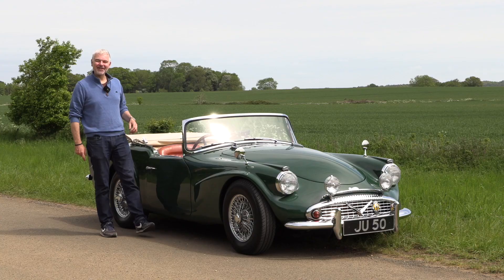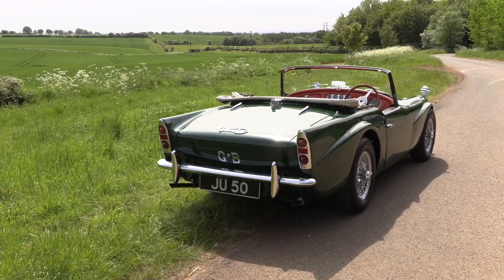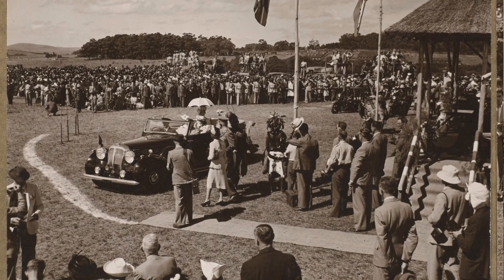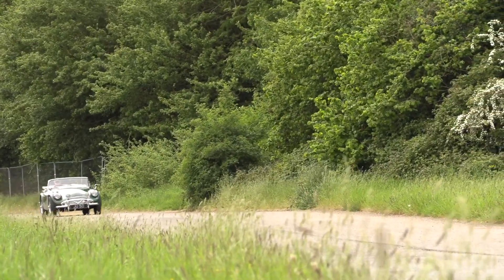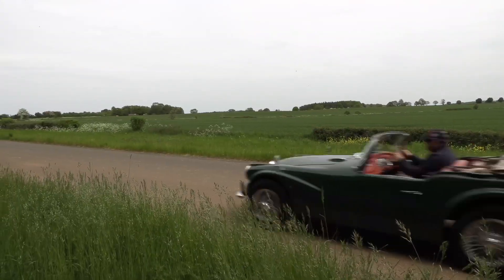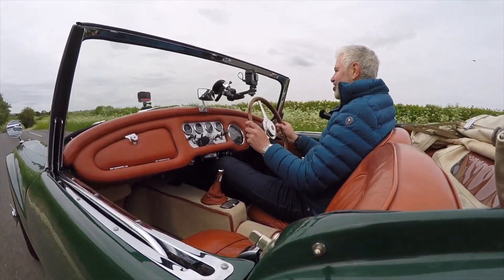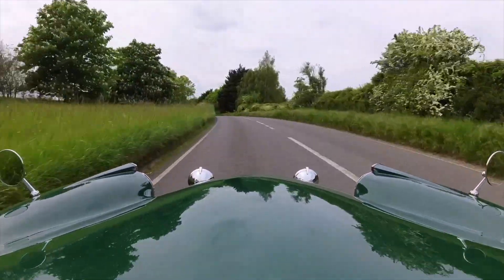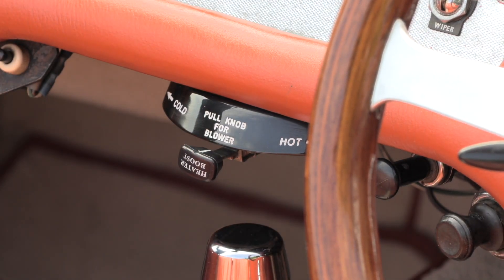It Wasn't Very Good BUT The Daimler Dart Has A Hidden Ace..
The Daimler Dart SP250 was so poorly designed that the doors used to pop open mid corner, it was rather ugly and didn't sell well. Today though they are much sought after and despite its looks and shocking quality it does have one really outstanding feature. The V8 engine is an absolute jewel...

Tayna Car Batteries are fantastic and supply all my car batteries!